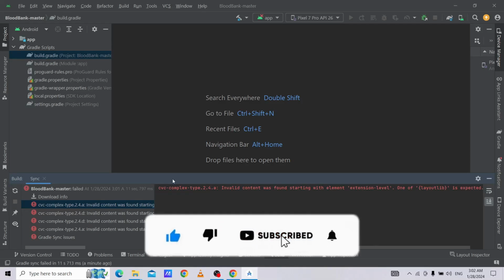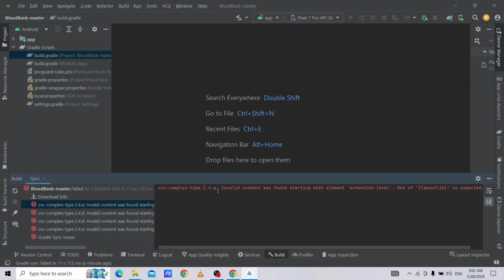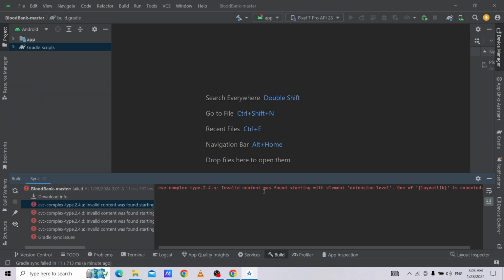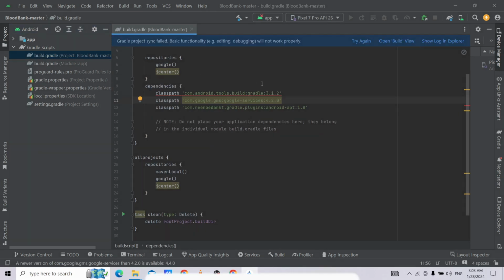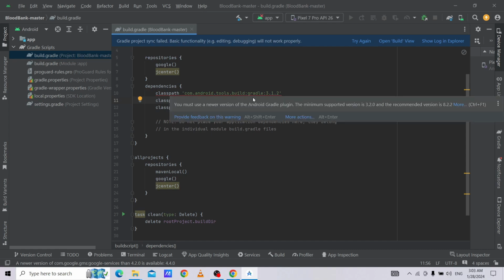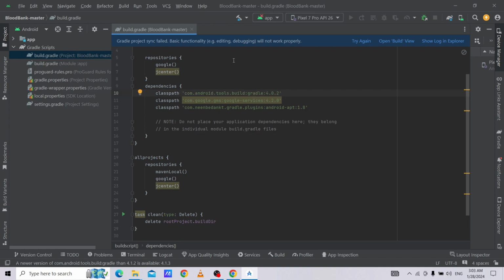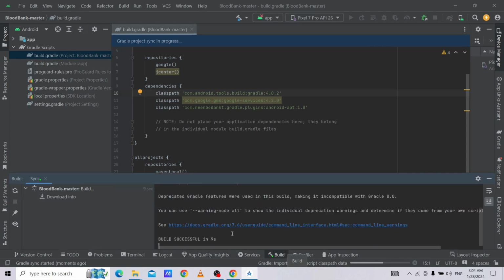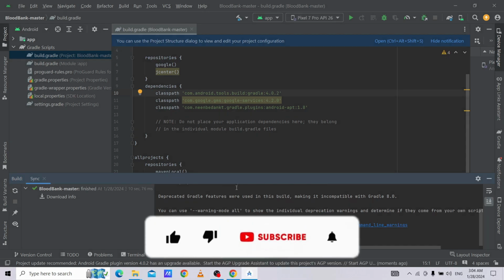cvc-complex-type.2.4.a Invalid content was found starting with element 'extension-level is expected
How to  Fix Android Error cvc-complex-type.2.4.a Invalid content was found starting with element 'extension-level is expected  in  Android Studio on Windows 10/11 [2024 Update] Hedgehog | College Coders |

Title:- How to Fix Android Error cvc-complex-type.2.4.a Invalid content was found starting with element 'extension-level is expected.

In this video tutorial I am going to tell you How to Fix Android Error cvc-complex-type.2.4.a Invalid content was found starting with element 'extension-level is expected

1. How to Fix Android Error cvc-complex-type.2.4.a Invalid content was found starting with element 'extension-level is expected in Android Studio.

2. How to Find build.gradle File in Android Studio Project /  App .

3. How to Configure build.gradle File in Android Studio / App .

4. How to build Gradle succesfully in android studio.

5. Error Solved in Android Studio .

So, If you like the  video on How Fix Android Error cvc-complex-type.2.4.a Invalid content was found starting with element 'extension-level is expected  then Subscribe to College Coders and Hit the bell icon for further videos notification.